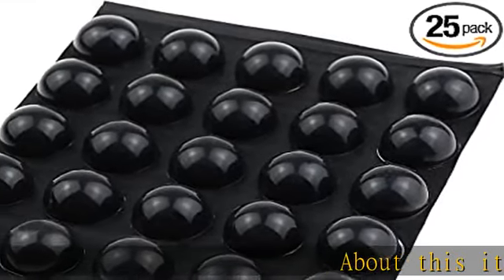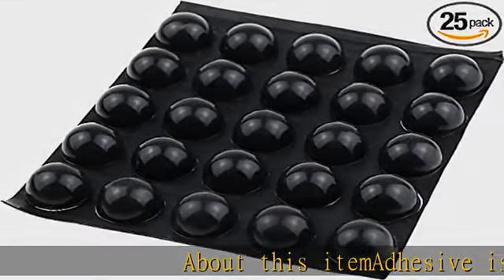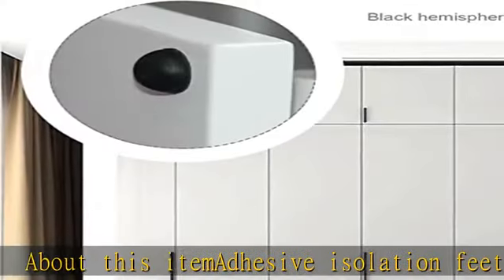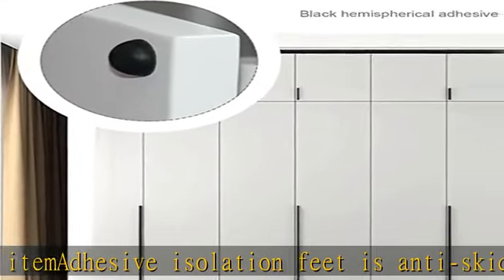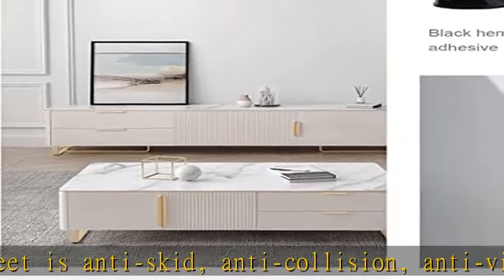Micro Traders 25pcs Silicone Self Adhesive Noise Damping Pads Anti-Collision Non-Slip Black 19x10mm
Micro Traders 25pcs Silicone Self Adhesive Noise Damping Pads Anti-Collision Non-Slip Black 19x10mm for Speaker Electronics Table Top Laptop Drawer